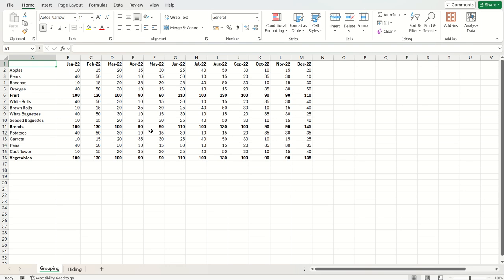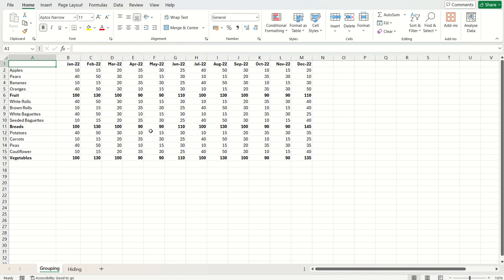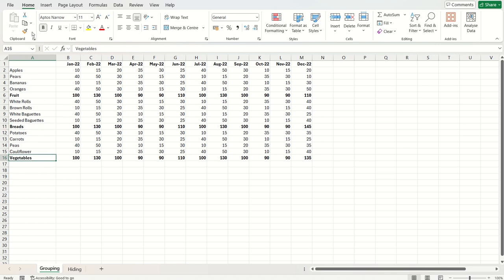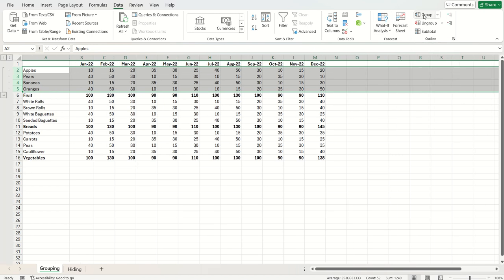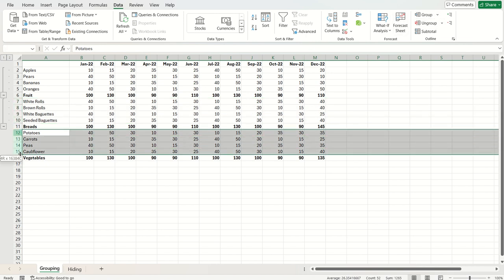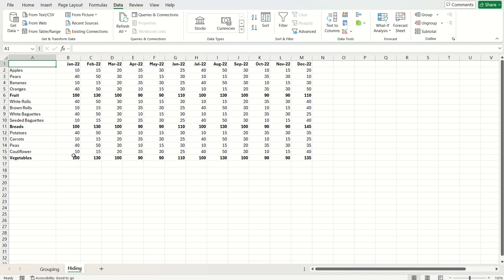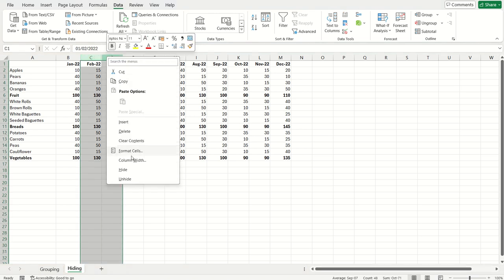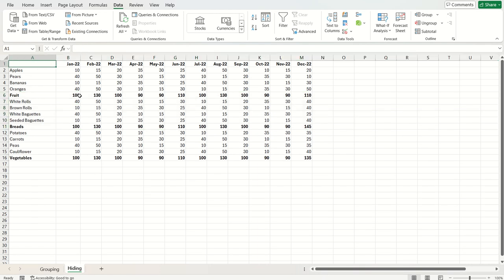Grouping and Hiding Data in Excel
In this video you will learn about grouping and hiding data in Excel, including:
- How to group data in Excel
- What outlines are and how to use them
- How to hide data in Excel

Spreadsheets often have lots of data in them and so managing that data is important in day to day use of Excel. Two ways in which you can do this is through grouping and hiding data. Both of these can be beneficial and useful but they are slightly different to each other. In this video we look at both and how to use them in your spreadsheets.

We also have a number of playlists on our channel that you might like to look at. One of these being on Data Displaying in Excel

Our Group and Hiding Data in Excel video is also included in our hint and tip post that can be found on our